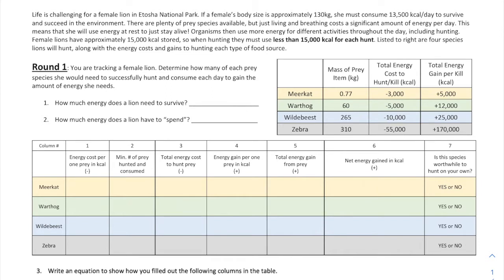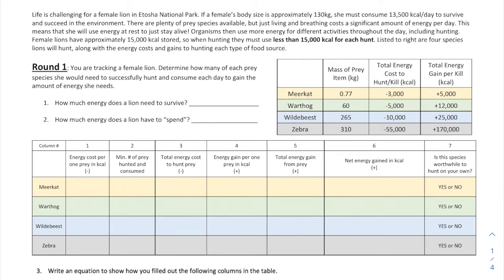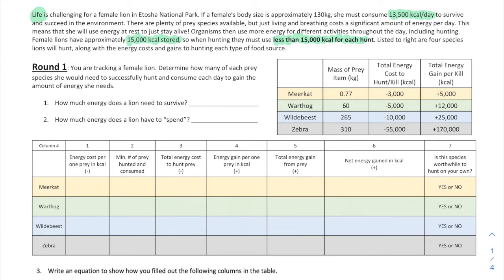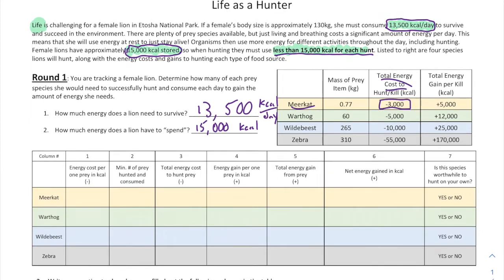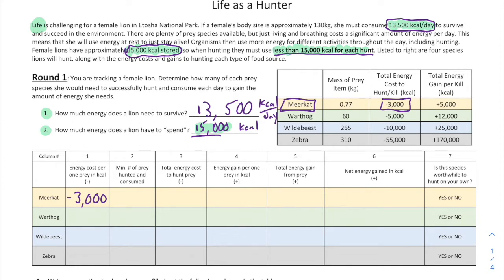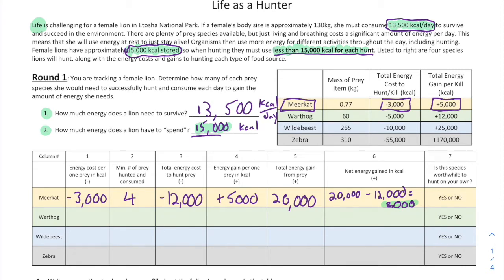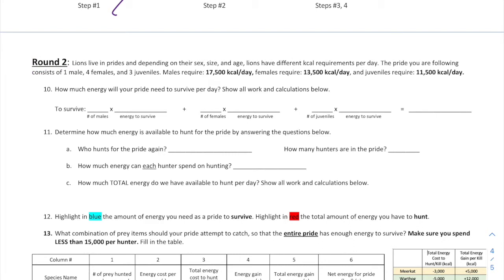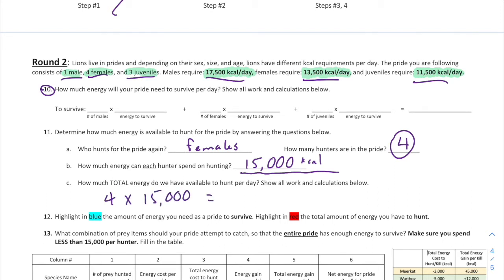Life as a Hunter Intro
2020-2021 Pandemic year